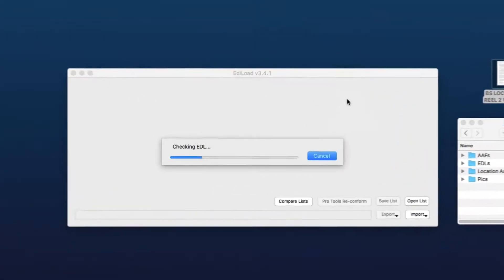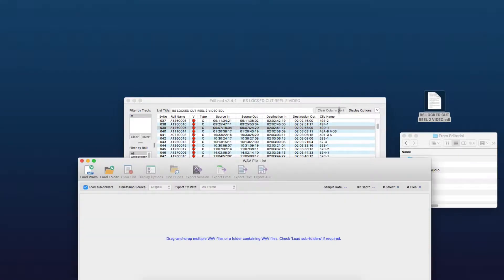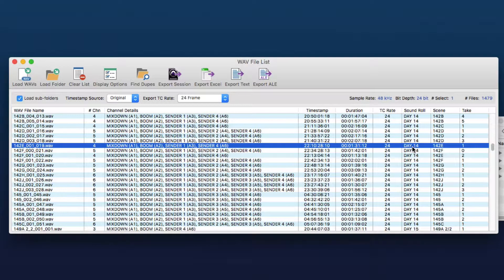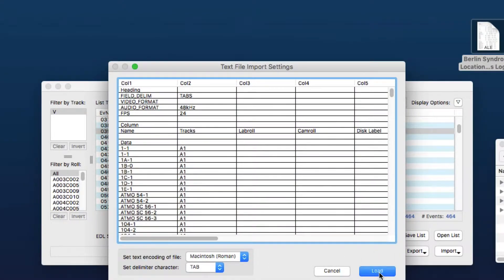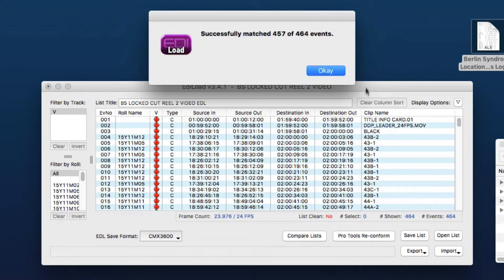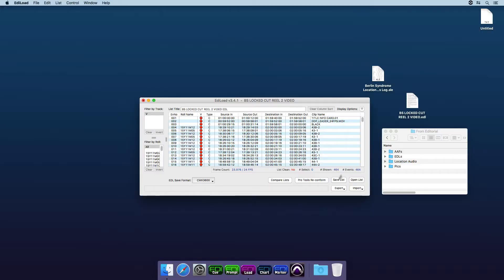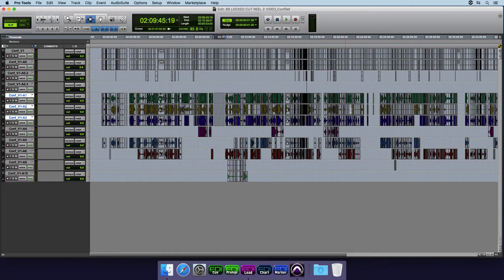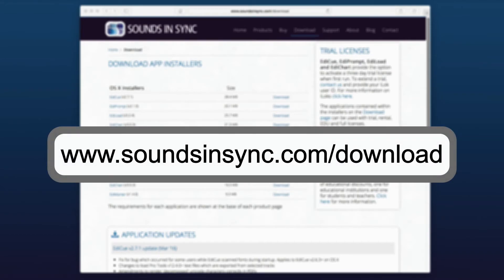Create a Sync Sound Edit List using EdiLoad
This video shows how you can create sync sound edit list that can be used to conform or assemble your location WAV files to find the sync sound for all shots of a film or television production